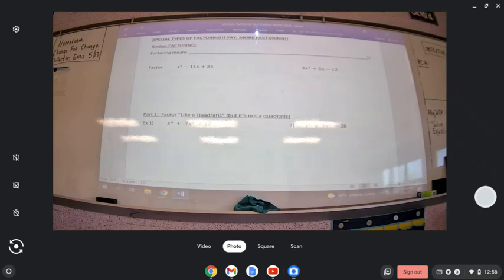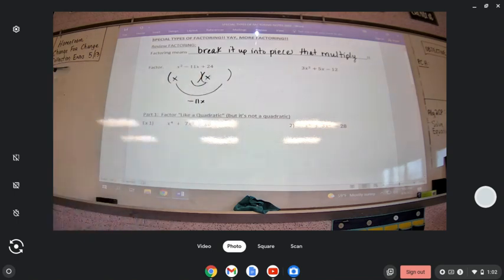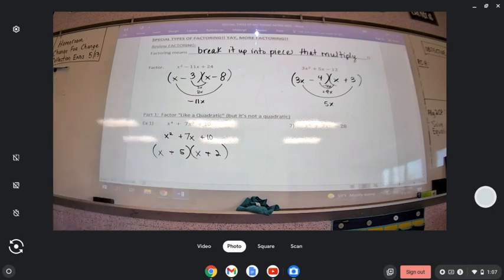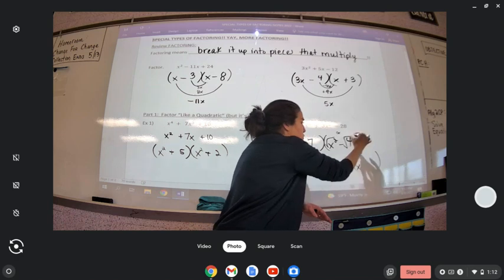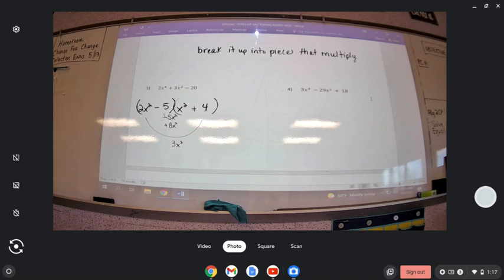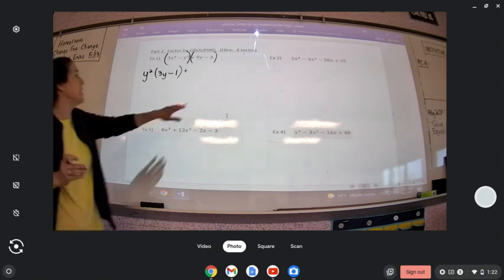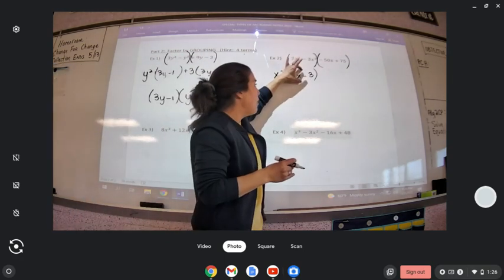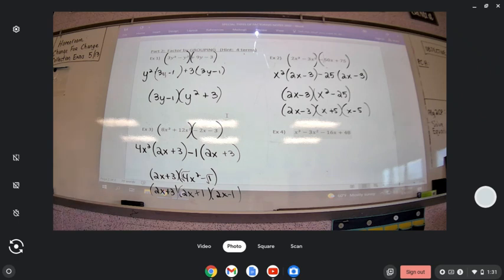Friday 4.8.22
Alg 2 CP - Special types of factoring